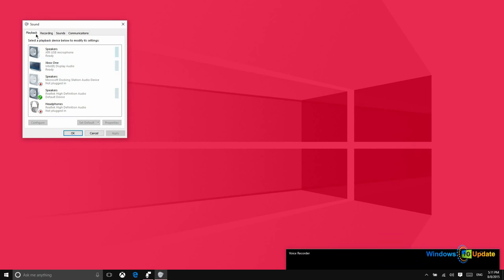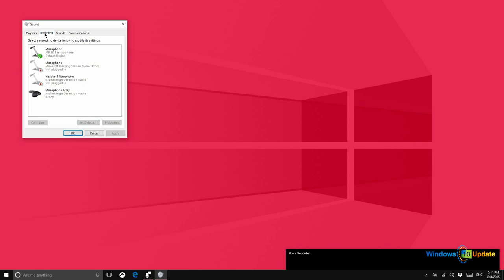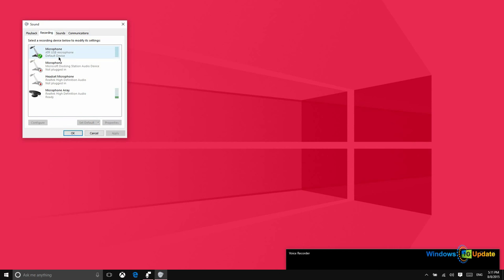How to Control Sound Input and Output Devices in Windows 10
Get notified when we have new Windows 10 Videos available!

This video will walk you through the process of manually selecting which speakers or headphones sound is sent to in Windows 10. At the same time, you'll also learn how to select which microphone is used for recording.